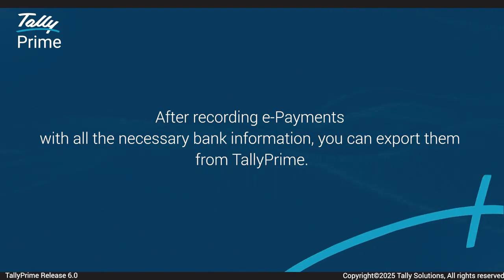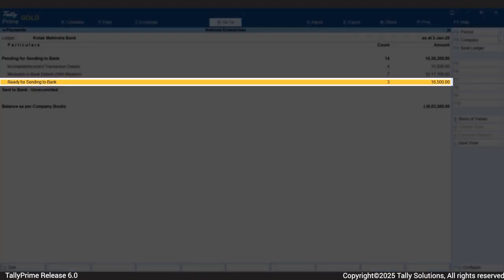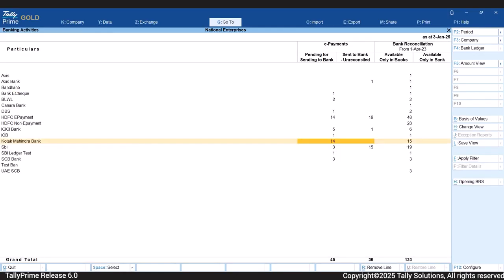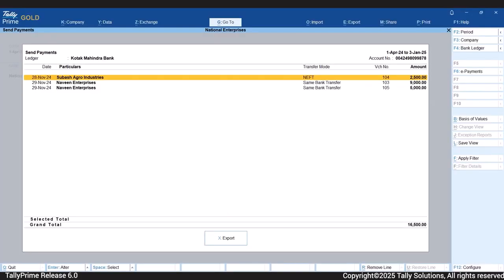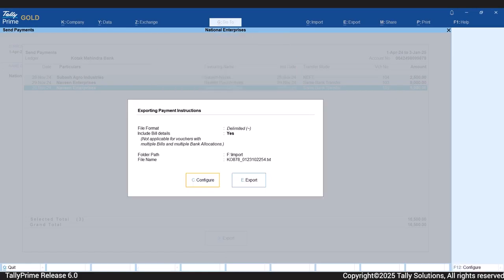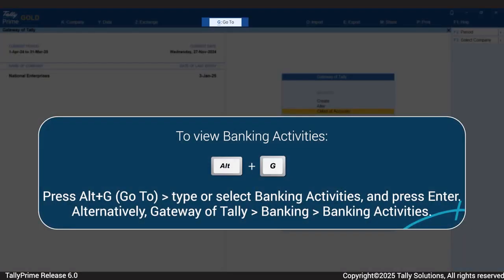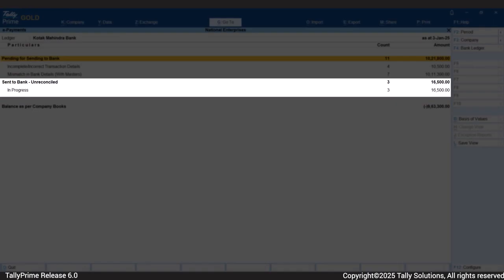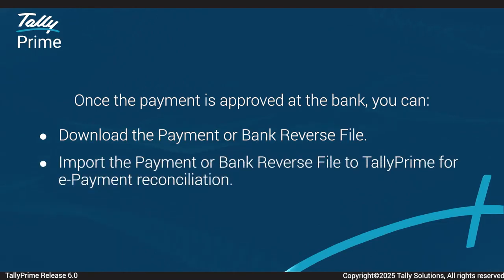How to Export e Payments from TallyPrime TallyHelp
🎯 Ye Tally Training Kiske Liye Hai?

✔️ Students
✔️ Job Seekers
✔️ Business Owners
✔️ Accountants
✔️ Beginners jo Tally seekhna chahte hain

🏢 Training & Support By

Innovative Software Solutions
🎯 Authorized Tally Partner

🔔 Important Note:

Is video ka purpose education & practical knowledge dena hai. Practice ke liye Tally Software ka use zaroor karein.

Aisi aur Tally Training & Accounting Videos ke liye channel ko follow karein.